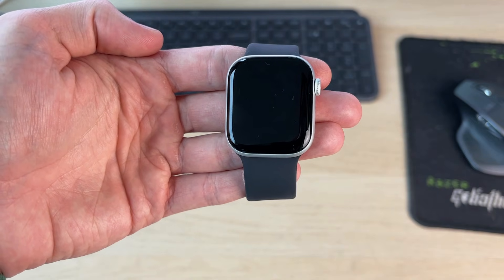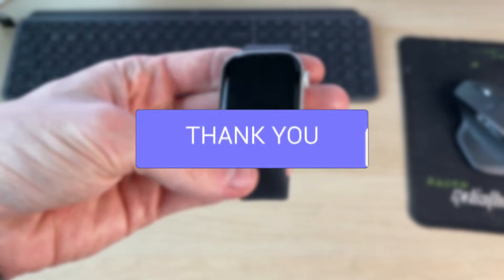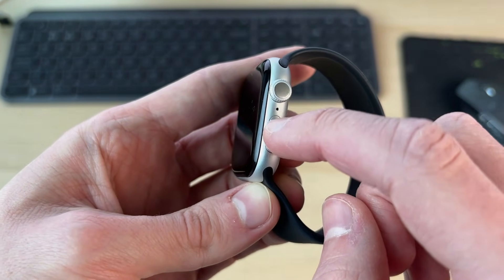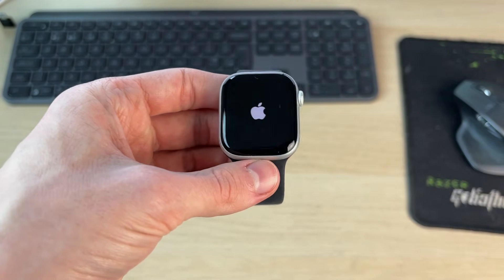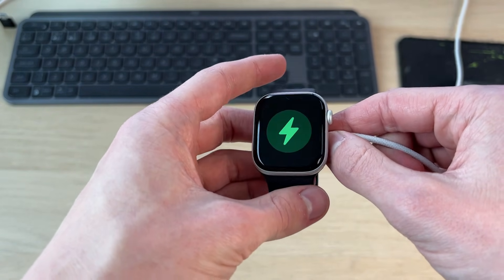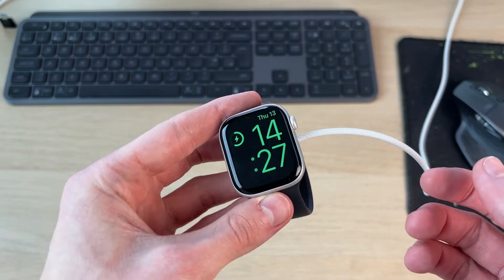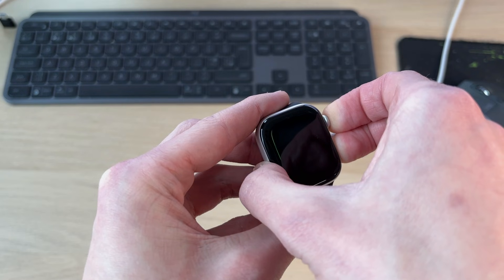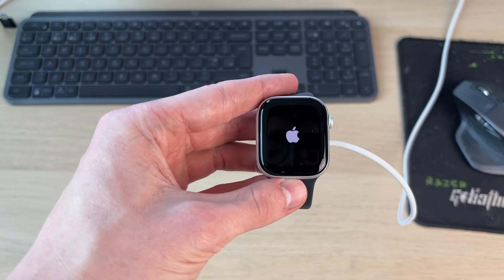How To Fix Apple Watch Black Screen - Full Guide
Learn how to fix apple watch black screen in this video.

GuideRealm